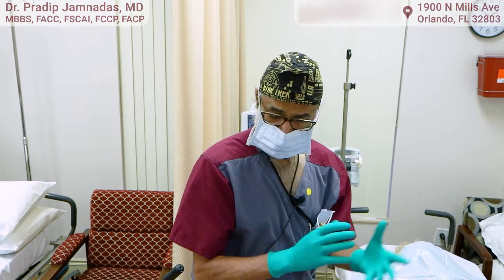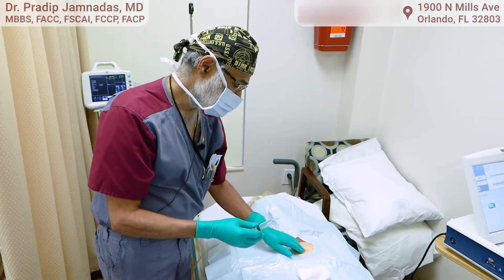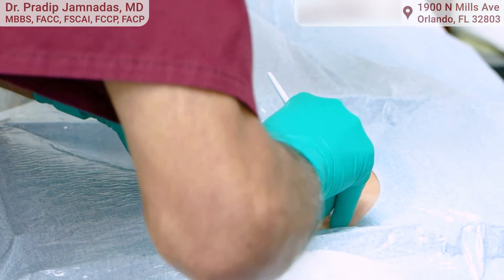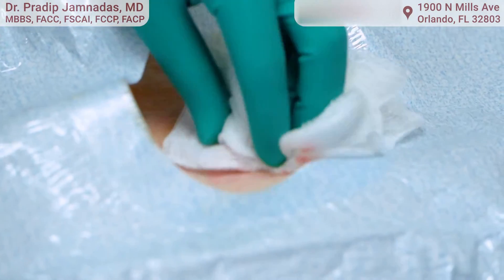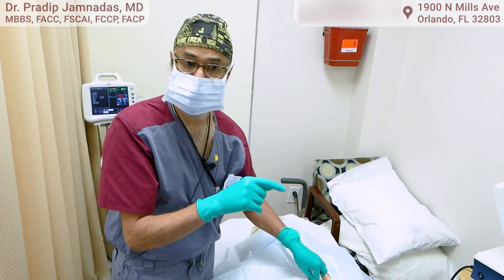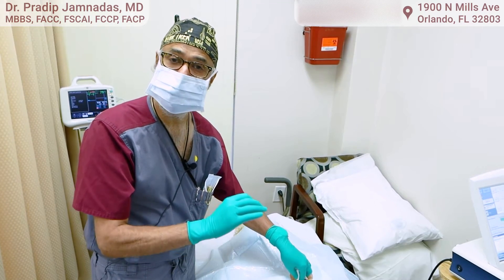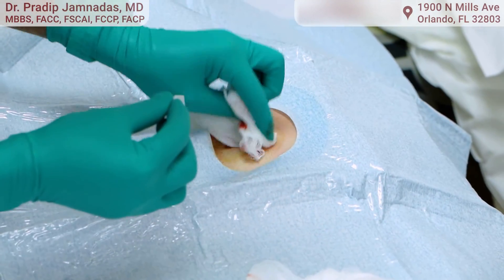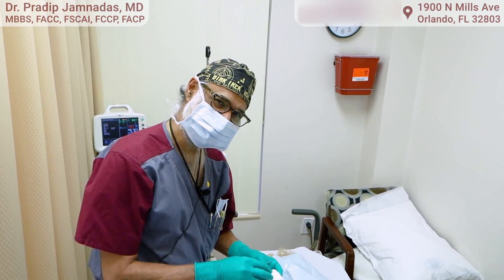Loop Recorder Implant Procedure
Implanting a loop recorder is a very simple procedure taking a total of about 5 minutes to complete. Once implanted the loop recorder will record heart arrhythmias for two years and send data remotely to us for interpretation.